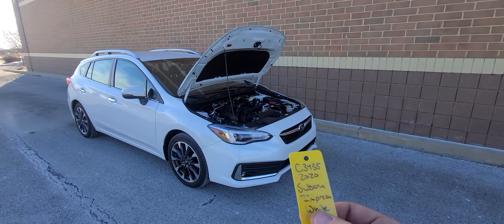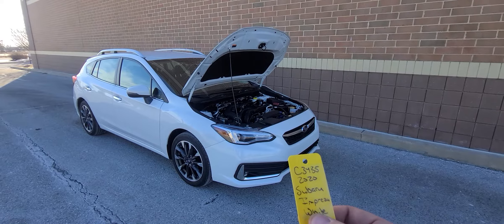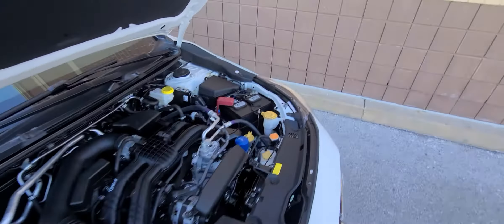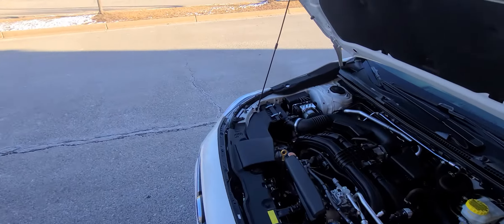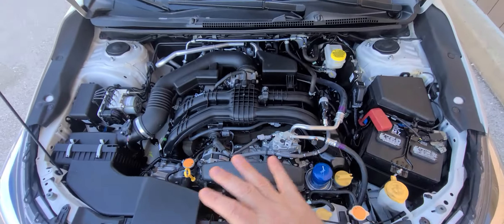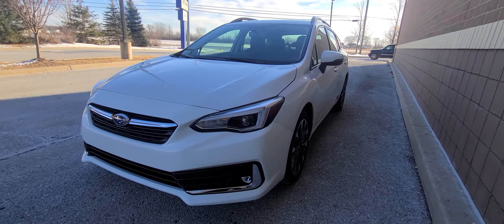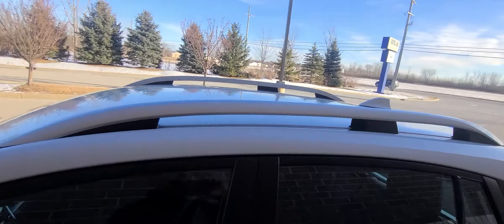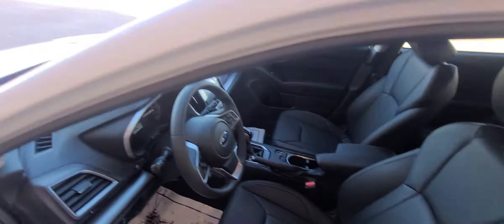2020 Subaru Impreza c3435